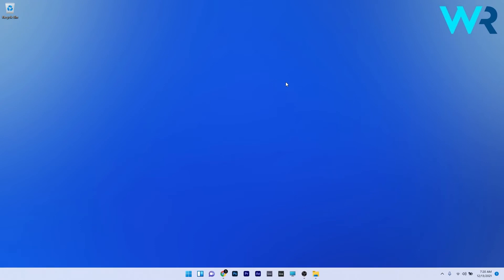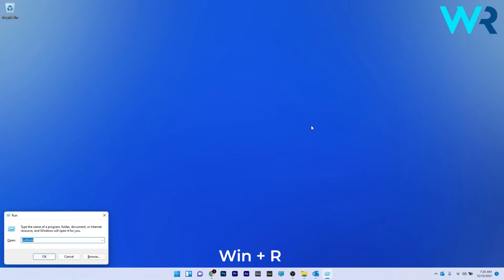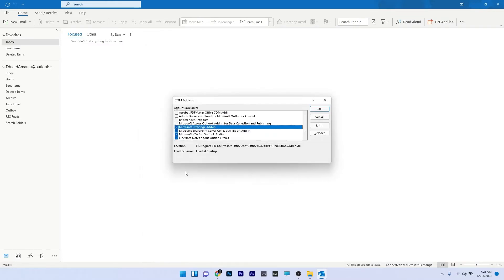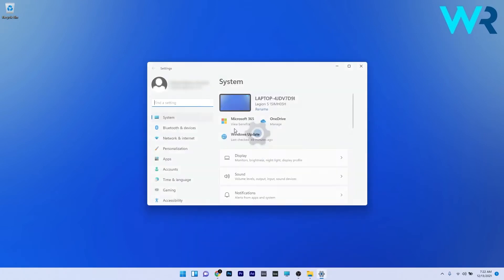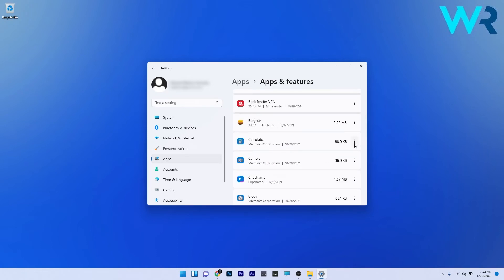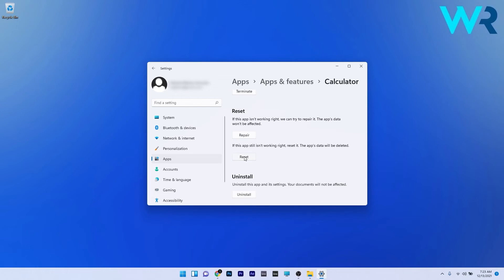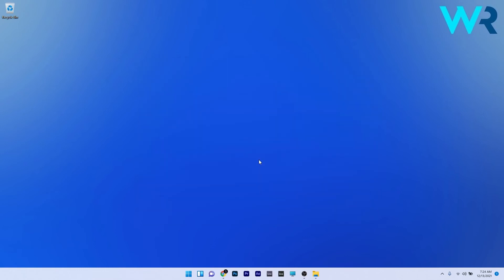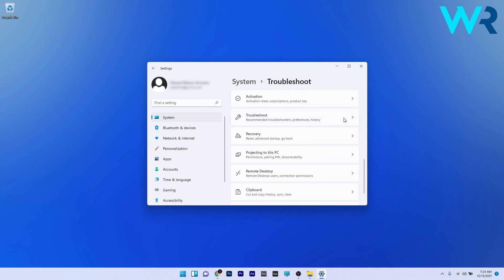Outlook keeps crashing on Windows 11? Check these fixes!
| ⚙️Try Fortect to fix and optimize your PC like a Pro

The popular mail app can sometimes fail. And it's normal - but you should be frustrated. So let's try a few solutions to solve this issue!

0:00 - Intro
0:14 - Disable add-ins
0:47 - Use the Advanced Options
1:45 - Run the Windows troubleshooter